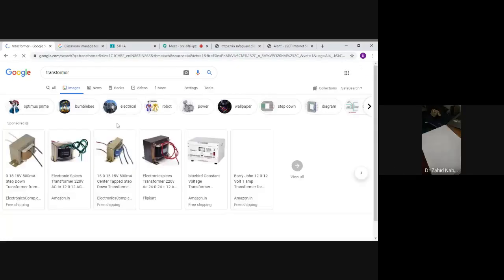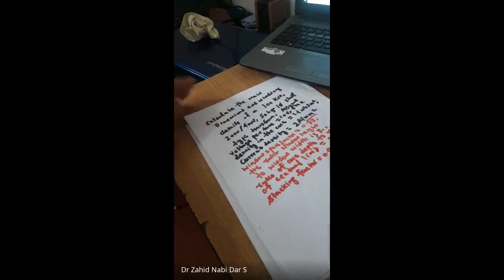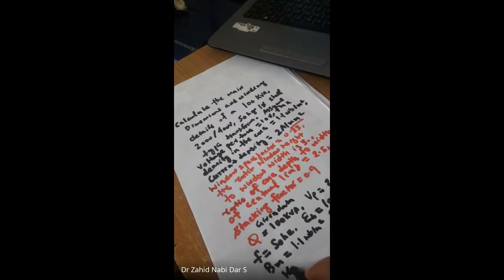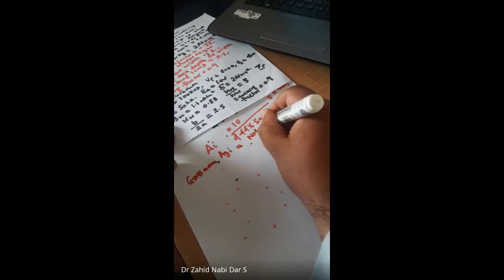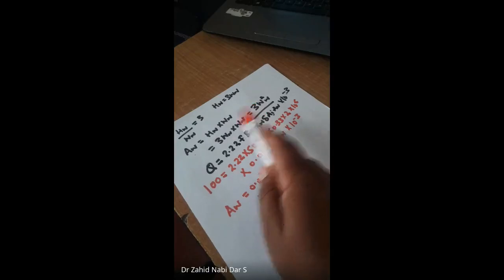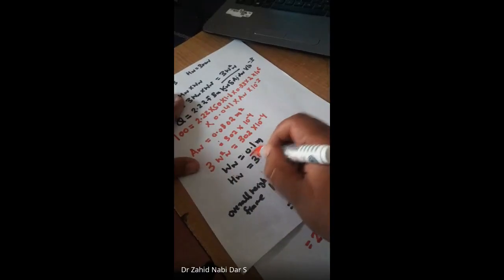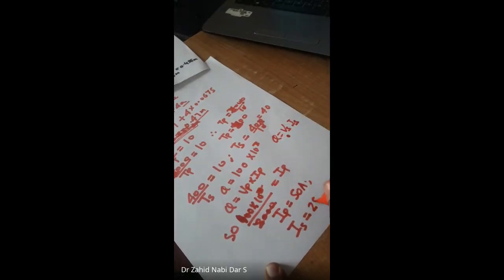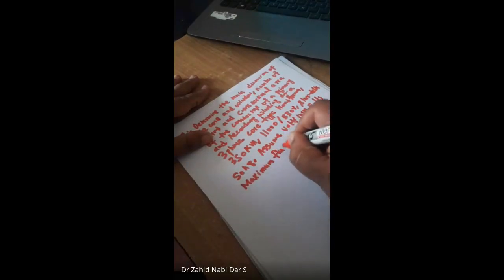Numerical to calculate Main Dimensions of shell type transformer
Emf per turn net area gross area window space factor stacking factor depth of yoke height of yoke